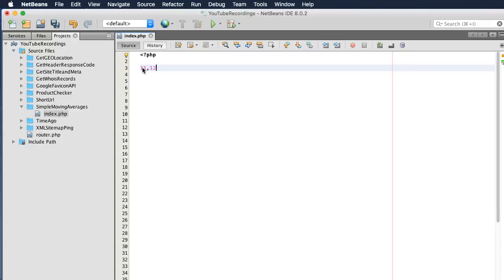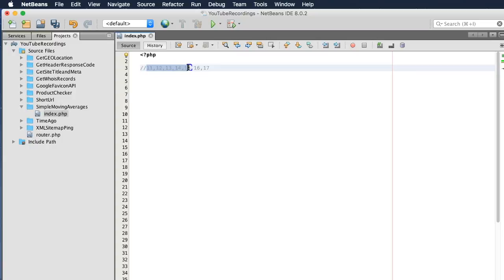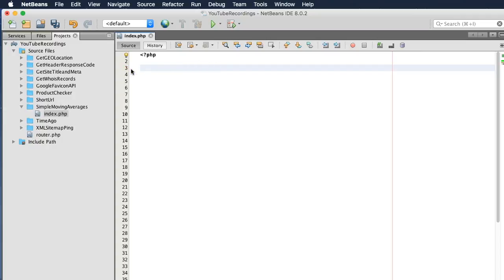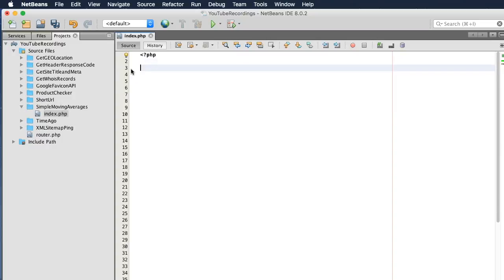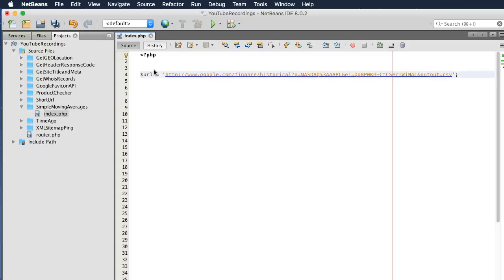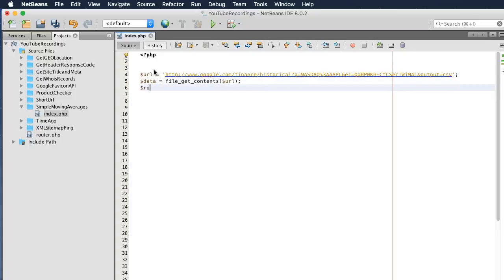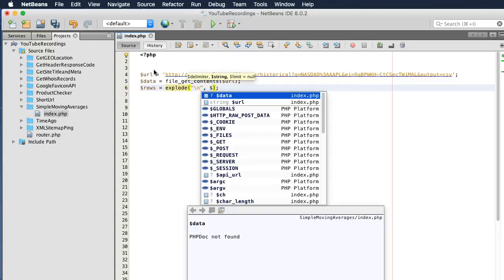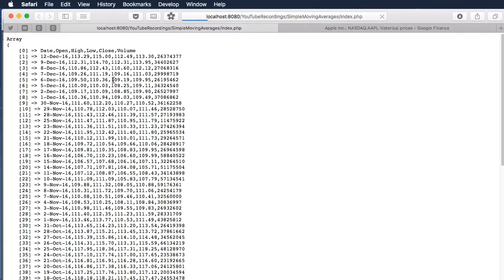Get Simple Moving Average with PHP (Part 1)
This PHP tutorial is part 1 out of 3 videos showing how to calculate a stock's Simple Moving Average using PHP.
This PHP Class will allow you to calculate the Simple moving averages prices for the 20, 50, 100 and 200 moving averages.

Simple moving averages (SMA) are the most basic of the moving averages used for trading.

The SMA formula is calculated by taking the average closing price of a stock over a set period of time.

The 50, 100 and 200 period moving averages is probably the most commonly found on analyst's charts.

Because the finished video was much greater then what I anticipated I have split this tutorial up into three files.

If your on Twitter, Follow me @josephtinsley